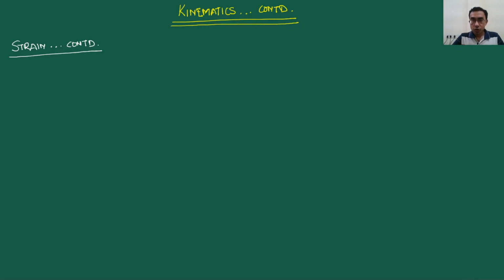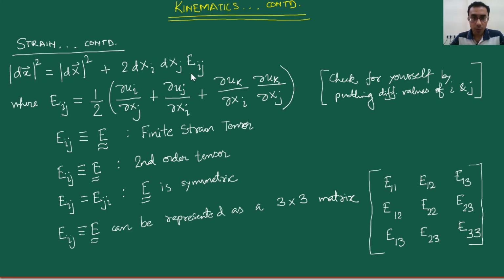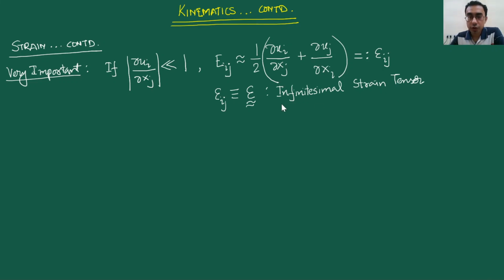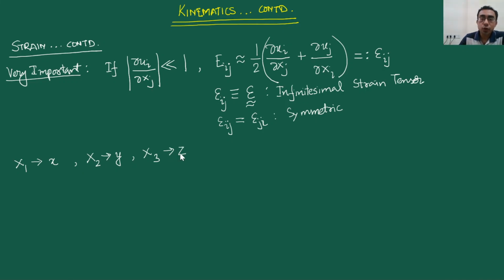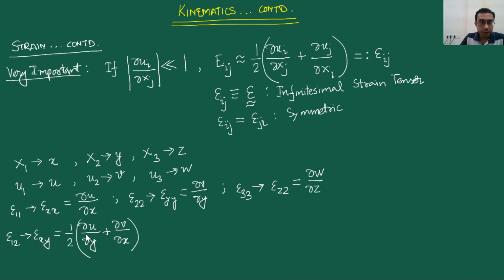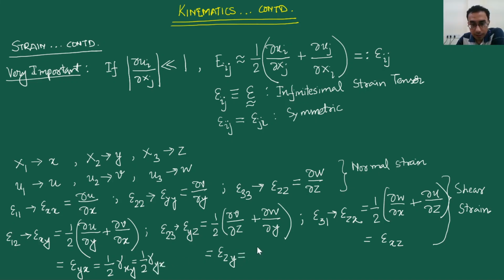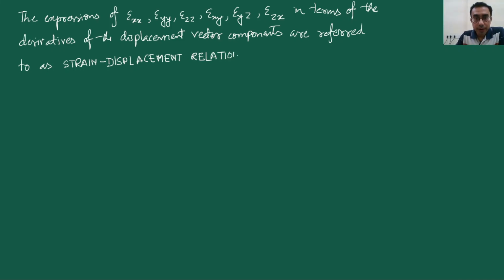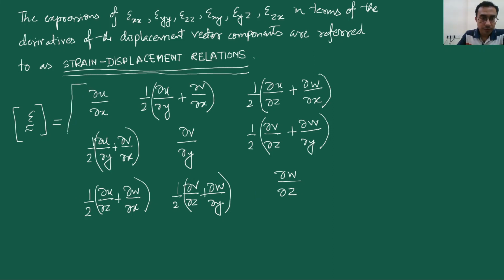Kinematics – 6: Strain – 3